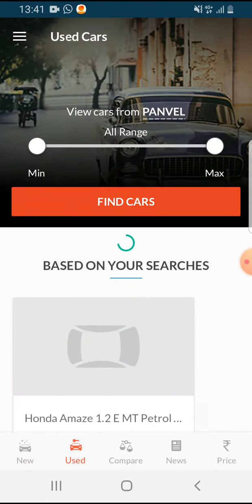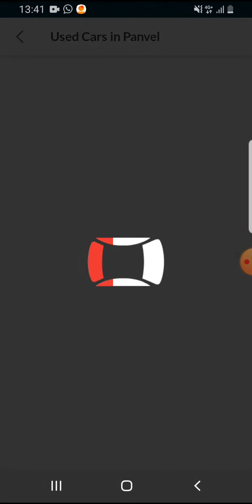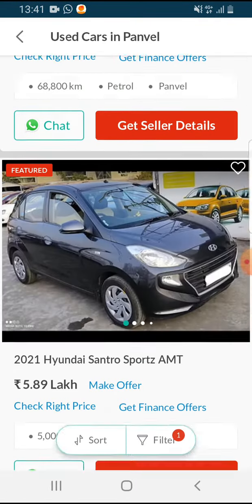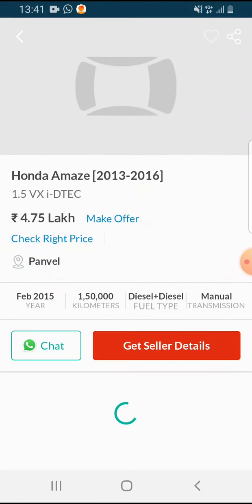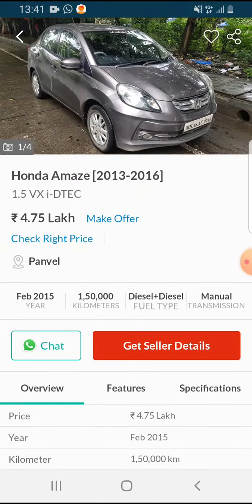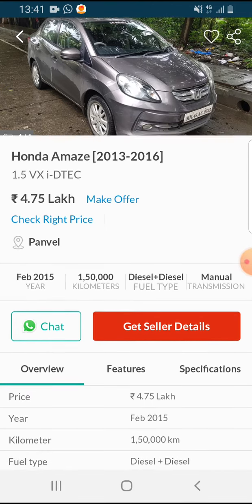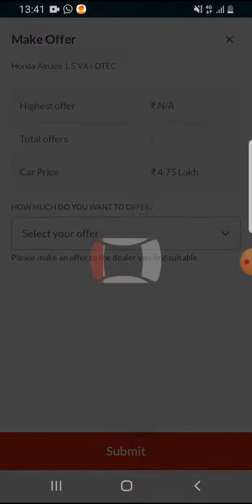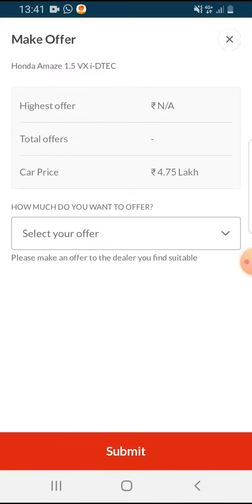How to make an offer on a used car in CarWale?